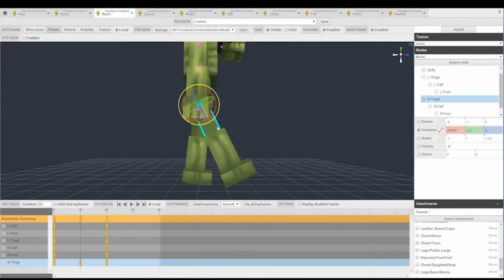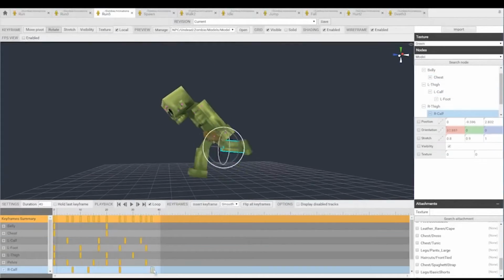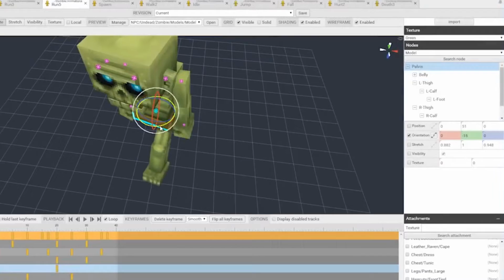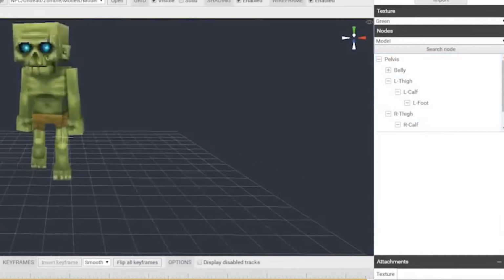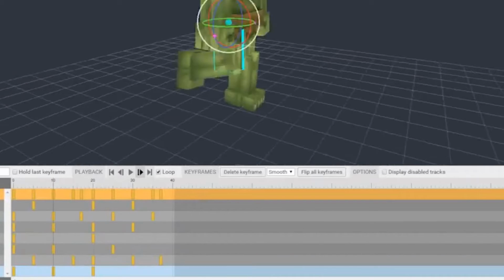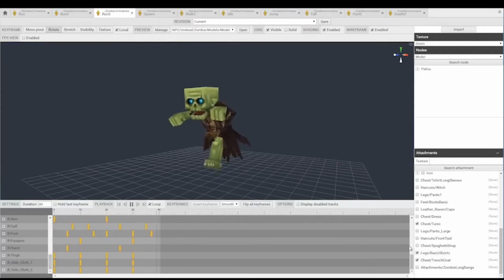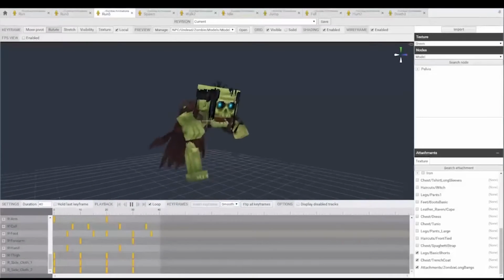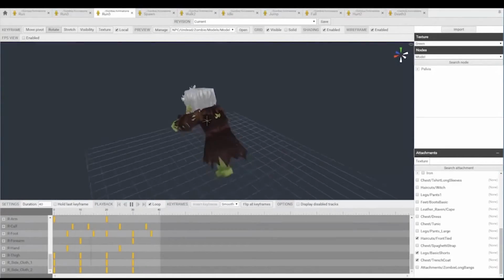Literal Best Hytale Blog! ► HYTALE MODEL MAKER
Game: Hytale
Media: Commentary
Mode: Multiplayer
Platform: PC
Genres: Adventure Building